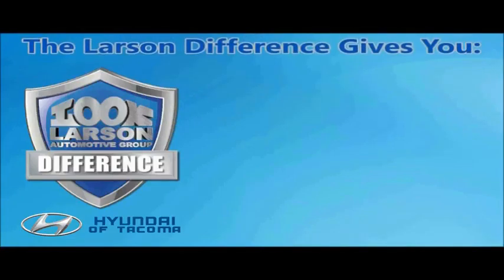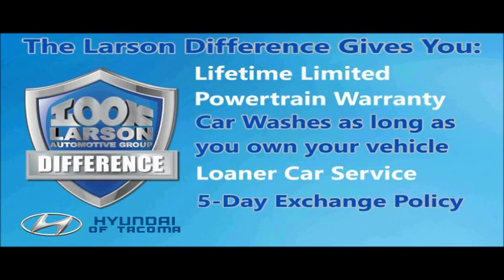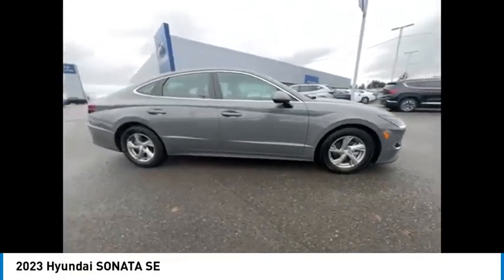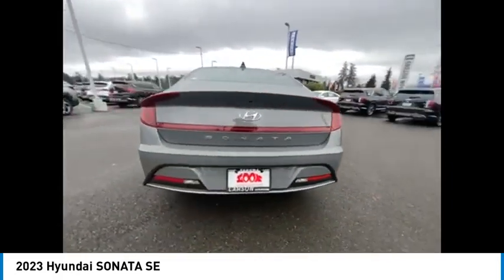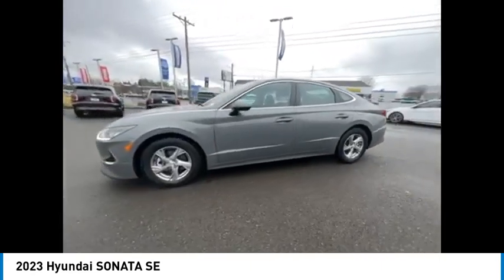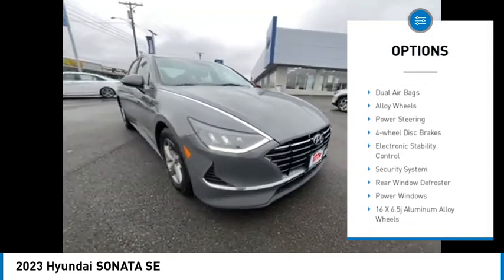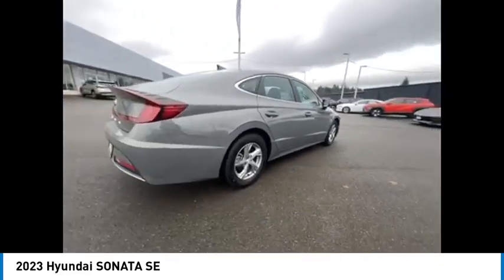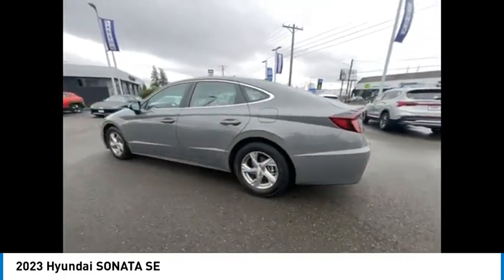2023 Hyundai SONATA HP3705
2023 Hyundai SONATA SE

Larson Hyundai
7601 S. Tacoma Way

CARFAX One-Owner.